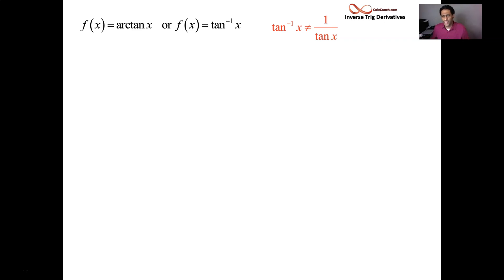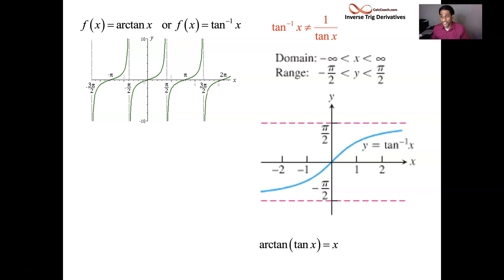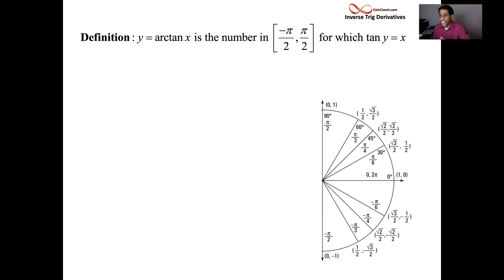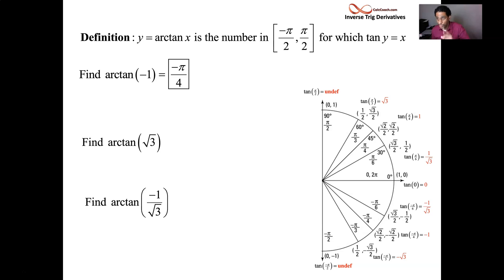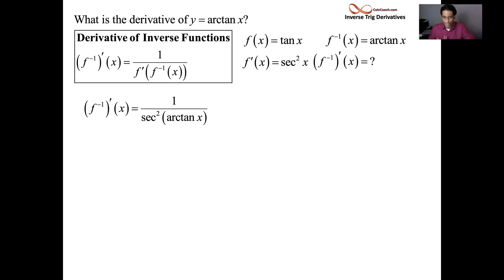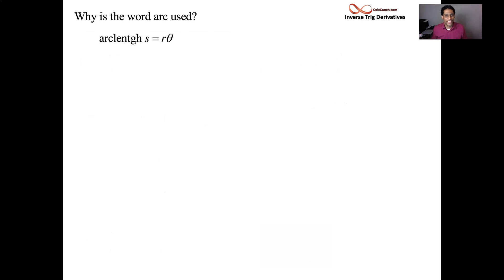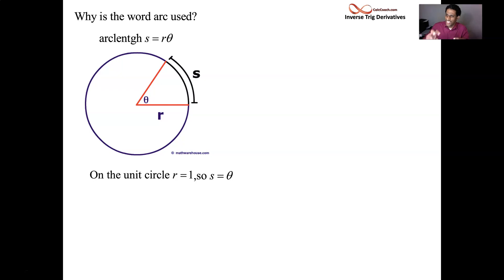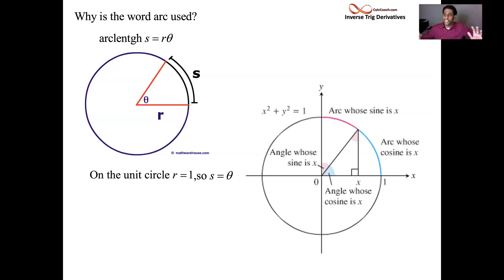Arctan(x) Arctangent Function and it's Derivative